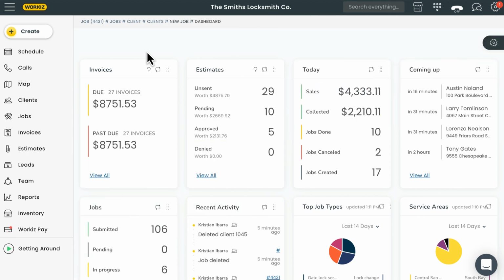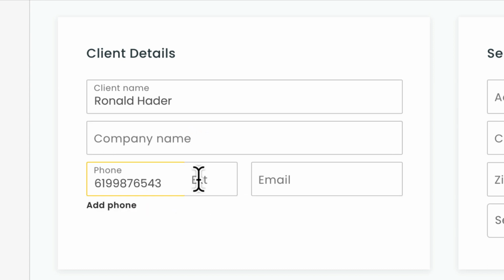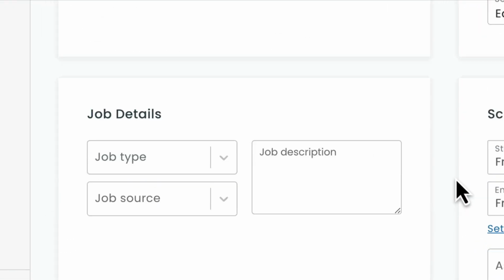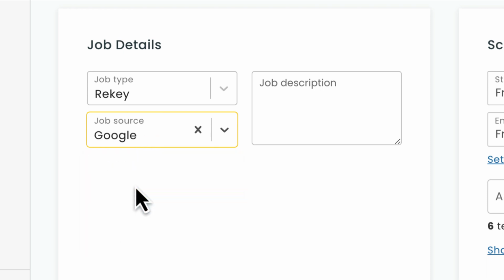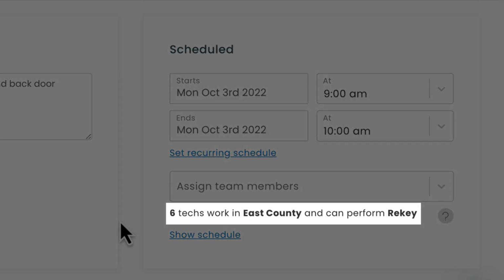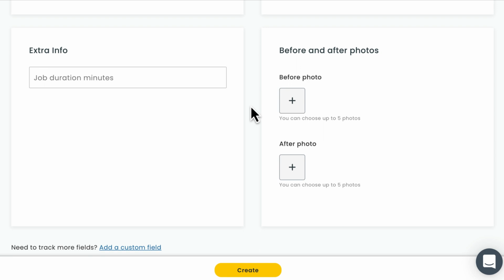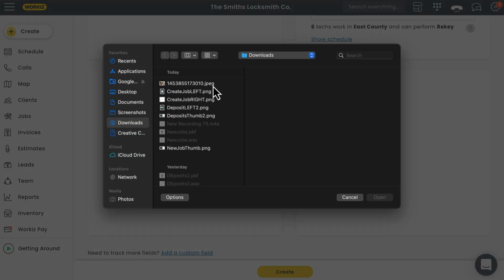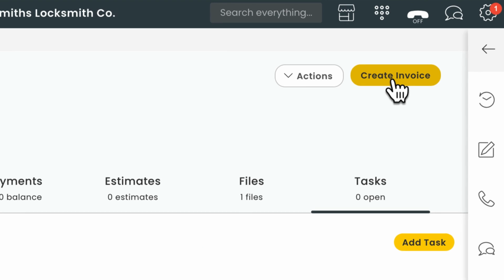Creating new jobs in Workiz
Learn how to create new jobs in Workiz